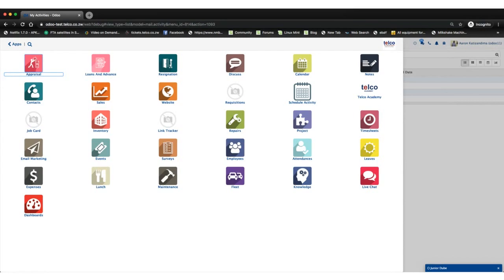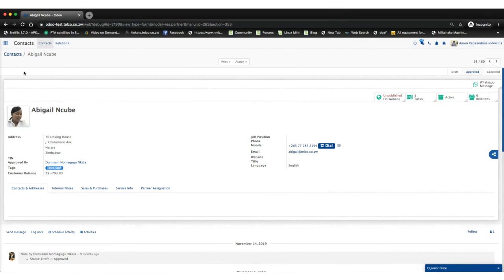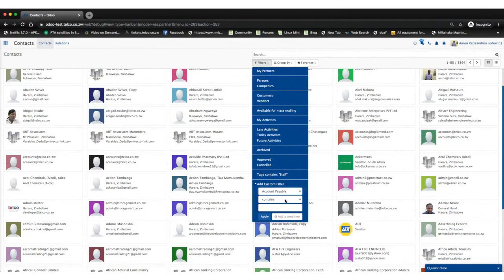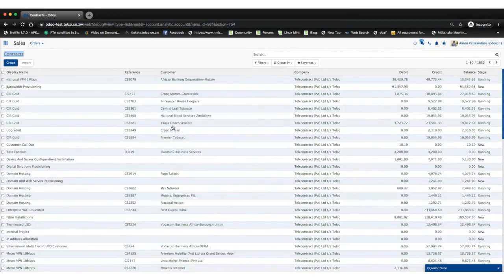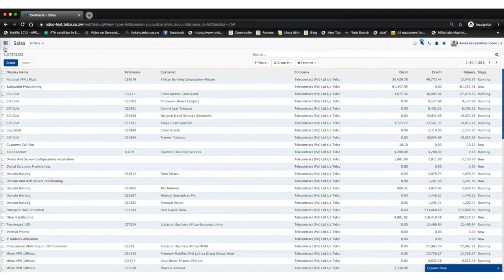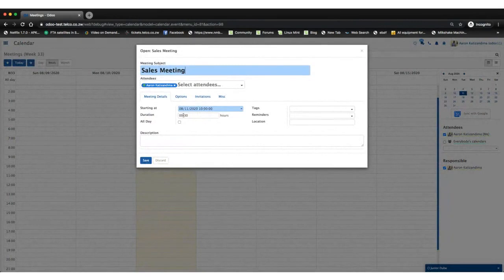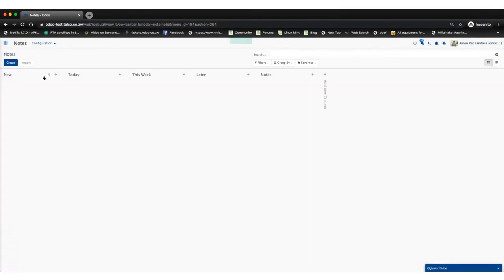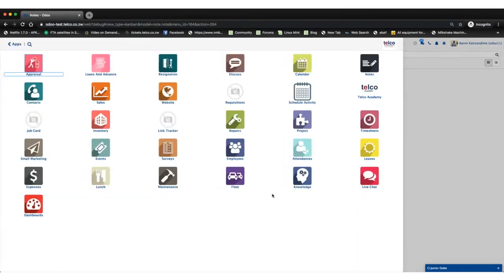General Training 011 odoo Contacts, Sales & Calendar Module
Training on the use and application of the
- Contact/ Directory Module
- Non Sale User, Sales Module
- Calendar
- Notes